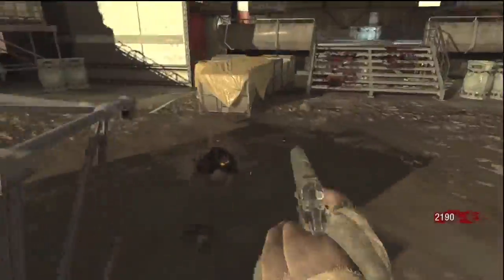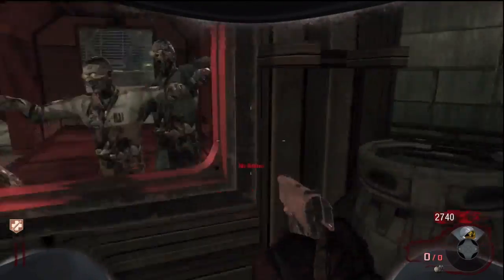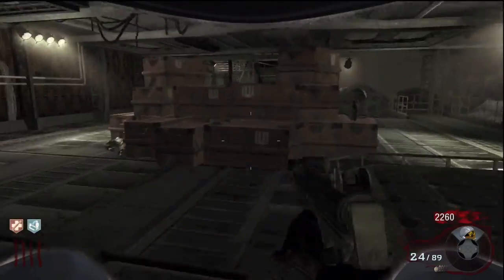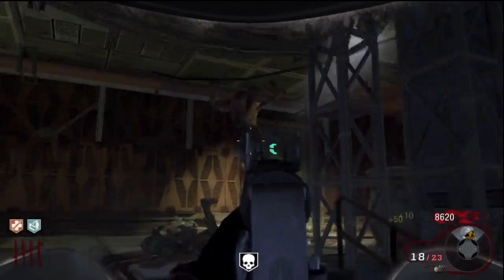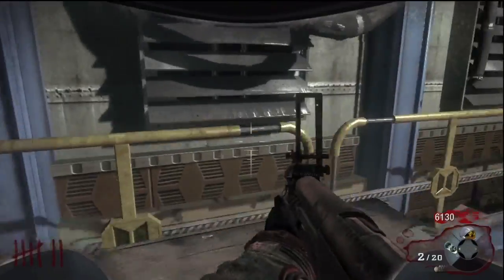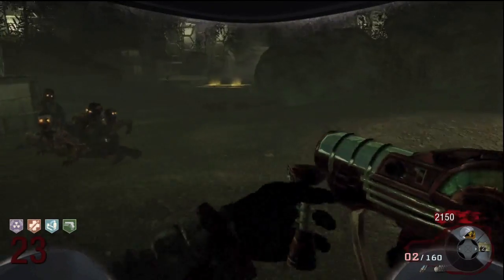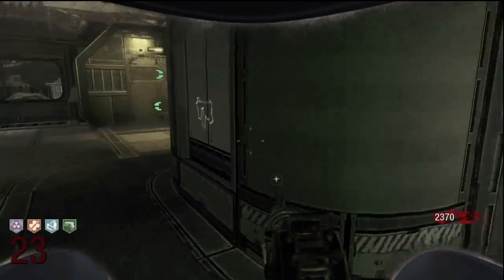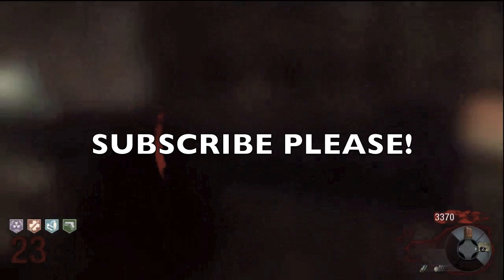Moon round 20 30 40+ COMPLETE SOLO Strategy Guide Walkthrough Rezurrection